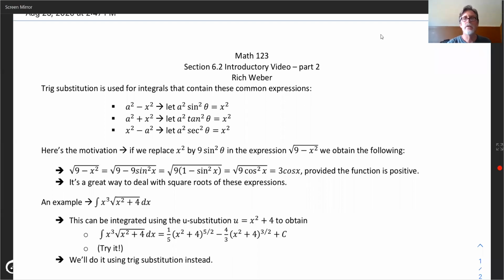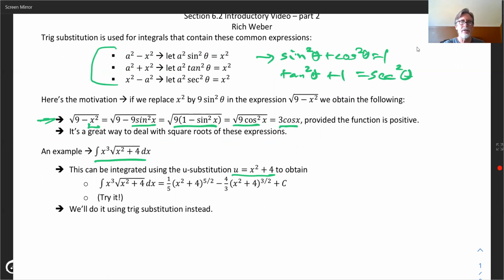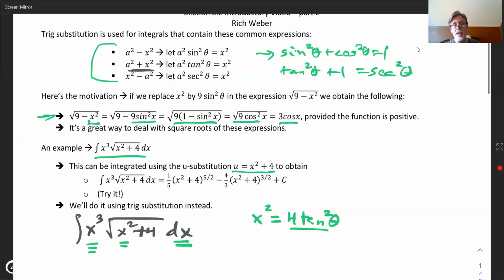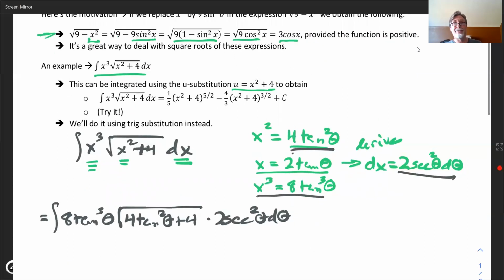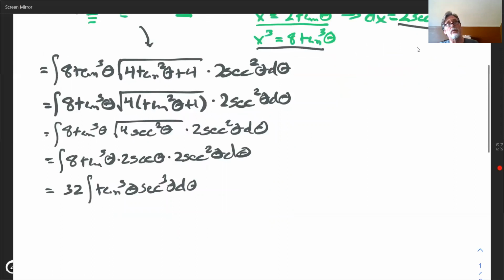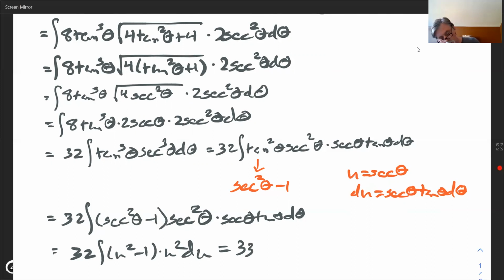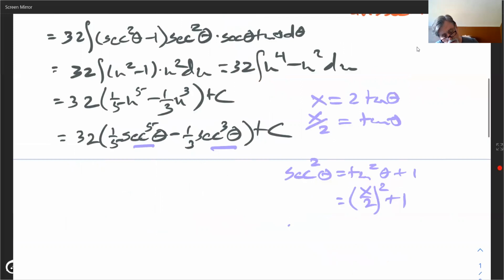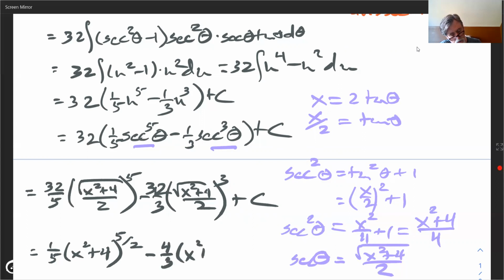Intro to trig substitution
An introductory example of integrating using trig substitution.